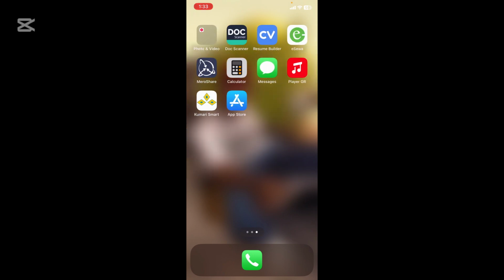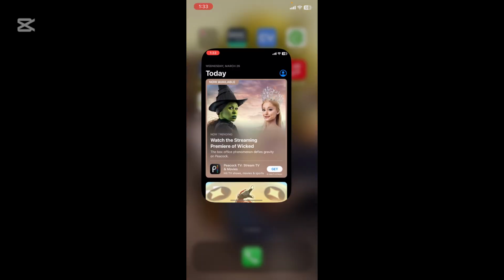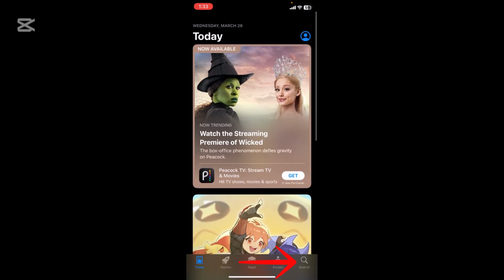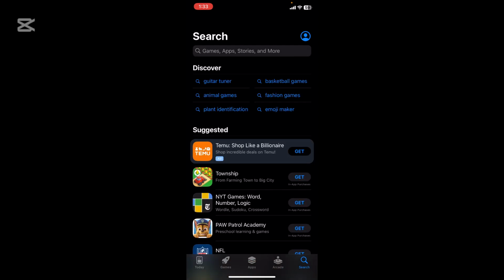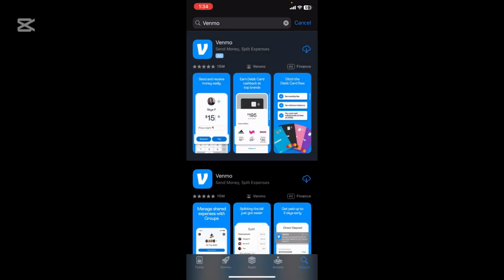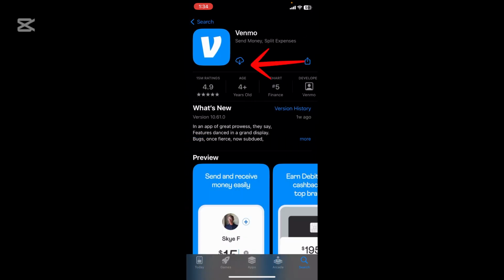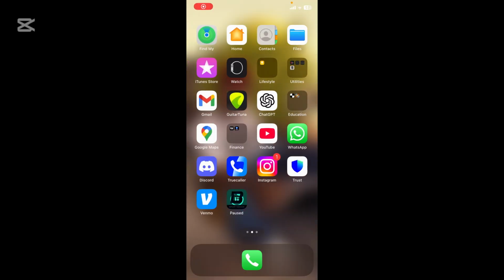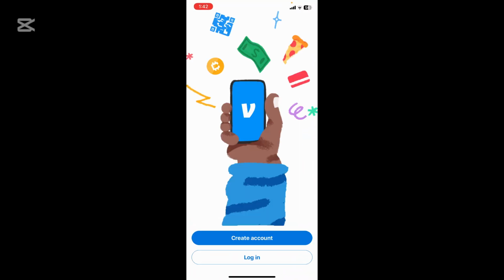How to Download Venmo on iPhone 2025?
Want to download Venmo on your iPhone? This quick and easy step-by-step guide will show you how to install Venmo from the App Store so you can start sending and receiving money effortlessly. Whether you're new to Venmo or just need help setting it up, this tutorial will guide you through the process. Learn how to find Venmo in the App Store, install it, and set up your account for secure mobile payments.

✅ Watch now and start using Venmo on your iPhone effortlessly!